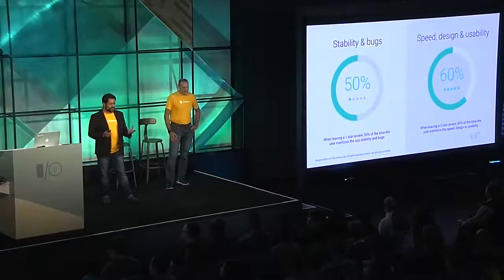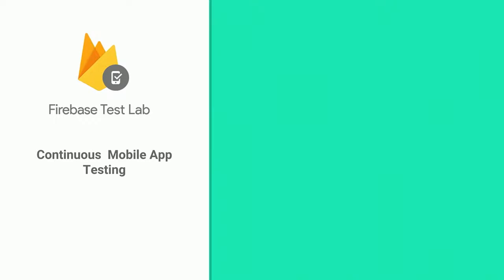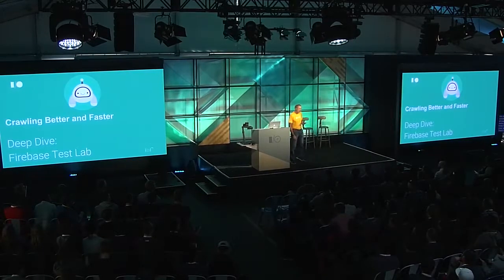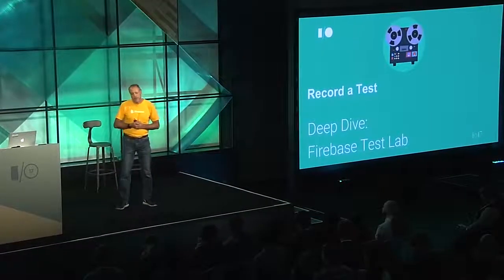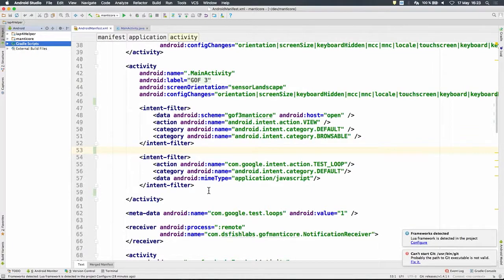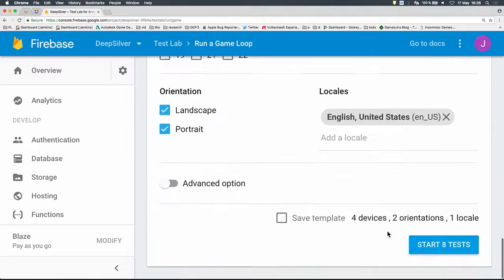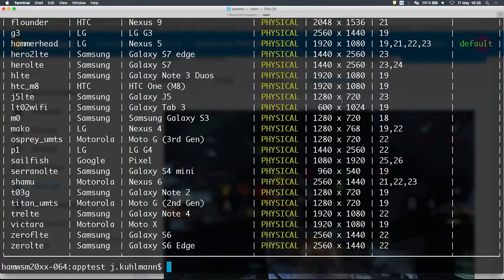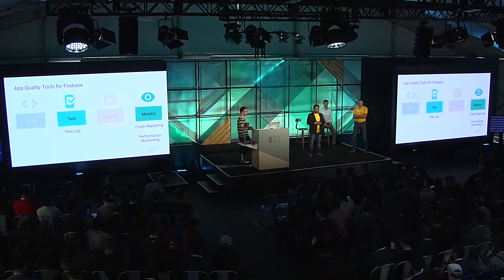Building High Quality Apps and Games with Firebase